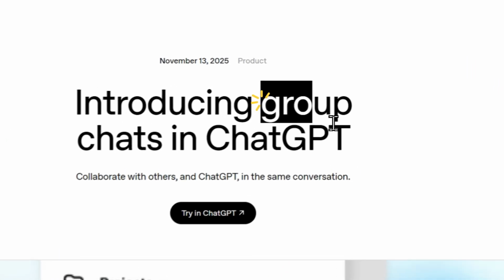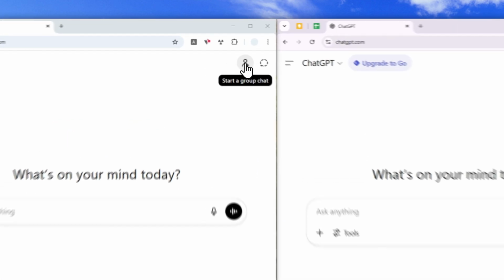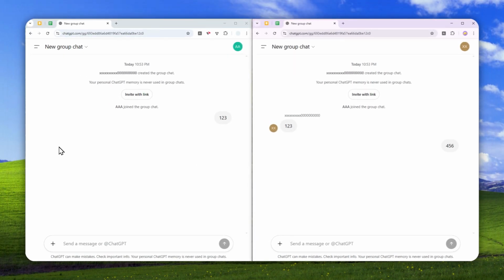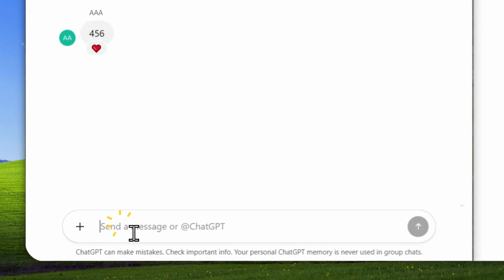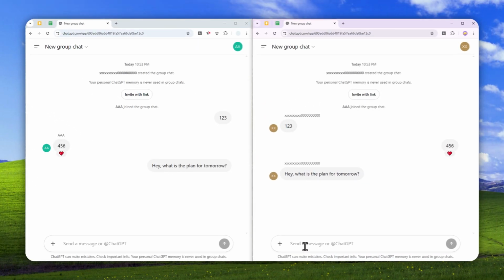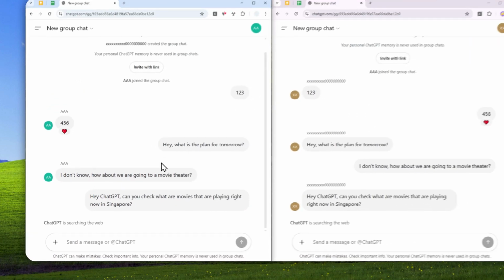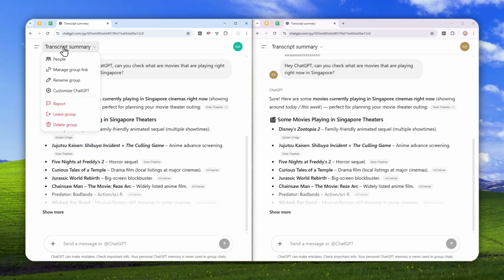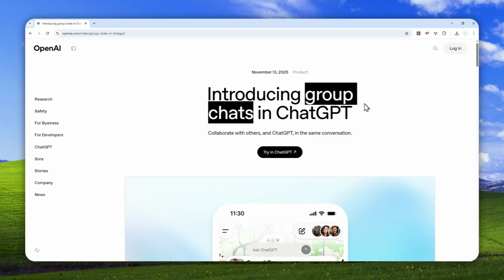How to Use Group Chats in ChatGPT for INSTANT Team Collaboration and AI Brainstorming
👉  In this video, I will show you how ChatGPT group chats can keep everyone on the same page while you talk things through with multiple people in one thread. You can pull ChatGPT into the conversation when you need quick answers, voice mode support, or a neutral take during business collaboration and team discussions. If you are searching for ChatGPT group chat feature, multi person AI chat, or ChatGPT collaboration for work, this is for you.